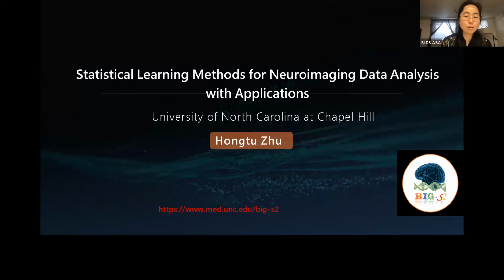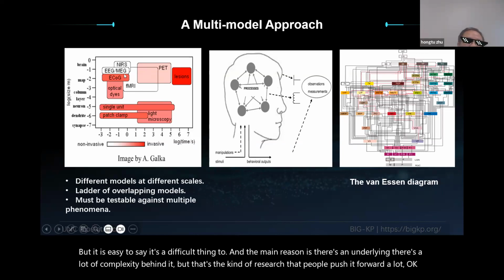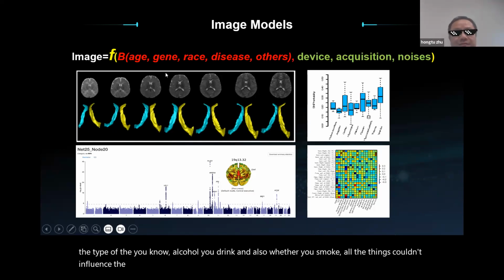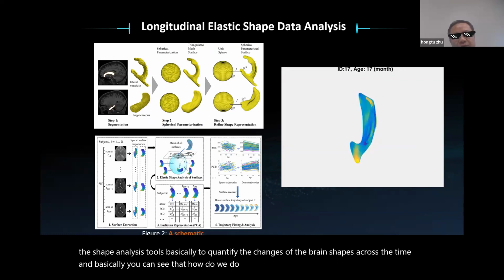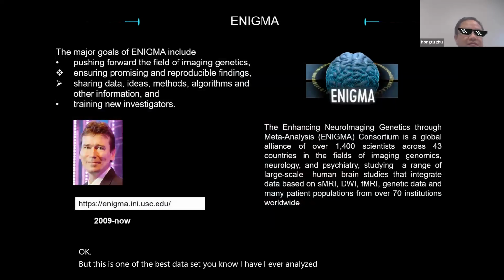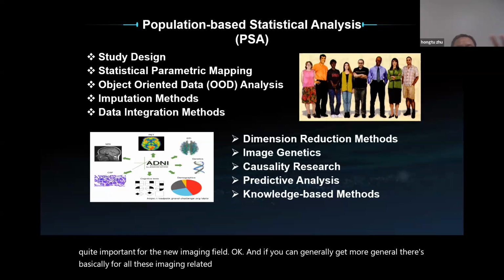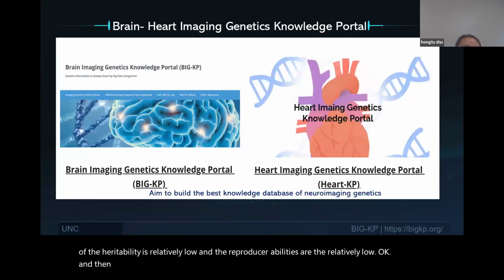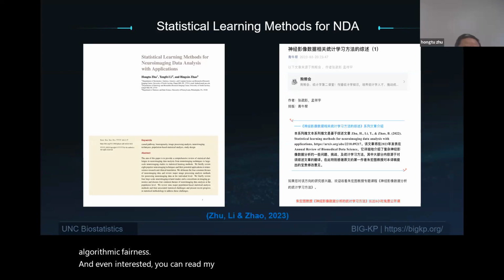Hongtu Zhu: Statistical Learning Methods for Neuroimaging Data Analysis with Applications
American Statistical Association (ASA), Section on Statistical Learning and Data Science (SLDS)
June webinar: Statistical Learning Methods for Neuroimaging Data Analysis with Applications

Record: June 20, 2023

Presenter:  Hongtu Zhu is a Professor of biostatistics, statistics, computer science, and genetics at University of North Carolina at Chapel Hill. He was DiDi Fellow and Chief Scientist of Statistics at DiDi Chuxing between 2018 and 2020 and was Endowed Bao-Shan Jing Professorship in Diagnostic Imaging at MD Anderson Cancer Center between 2016 and 2018. He is an internationally recognized expert in statistical learning, medical image analysis, precision medicine, biostatistics, artificial intelligence, and big data analytics. He has been an elected Fellow of American Statistical Association and Institute of Mathematical Statistics since 2011. He received an established investigator award from Cancer Prevention Research Institute of Texas in 2016 and received the INFORMS Daniel H. Wagner Prize for Excellence in Operations Research Practice in 2019. He has published more than 290+ papers in top journals including Nature, Science, Cell, Nature Genetics, PNAS, AOS, JASA, and JRSSB, as well as 45+ conference papers in top conferences including NeurIPS, AAAI, KDD, ICDM, MICCAI, and IPMI.

Abstract:  The aim of this review is to provide a comprehensive survey of statistical challenges in neuroimaging data analysis, from neuroimaging techniques to large-scale neuroimaging studies and statistical learning methods. We briefly review eight popular neuroimaging techniques and their potential applications in neuroscience research and clinical translation. We delineate four themes of neuroimaging data and review major image processing analysis methods for processing neuroimaging data at the individual level. We briefly review four large-scale neuroimaging-related studies and a consortium on imaging genomics and discuss four themes of neuroimaging data analysis at the population level. We review nine major population-based statistical analysis methods and their associated statistical challenges and present recent progress in statistical methodology to address these challenges.

For more information about or to join ASA SLDS, visit